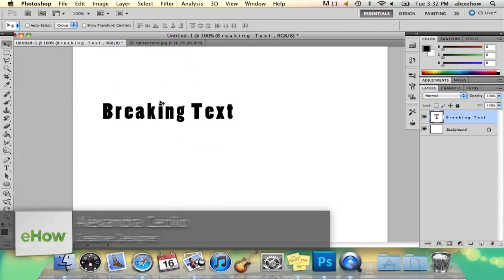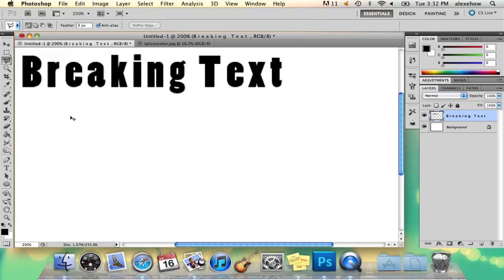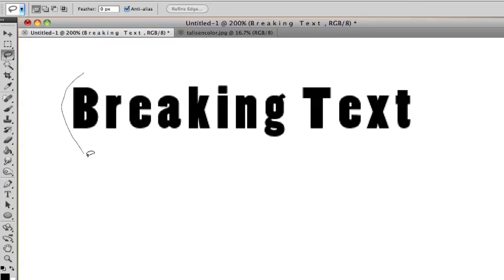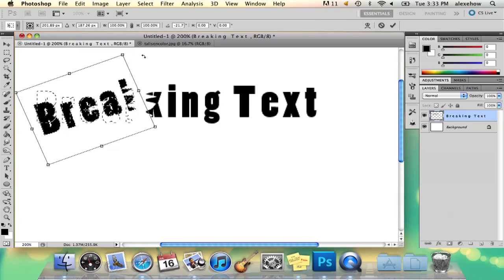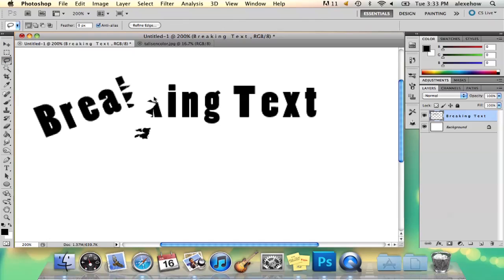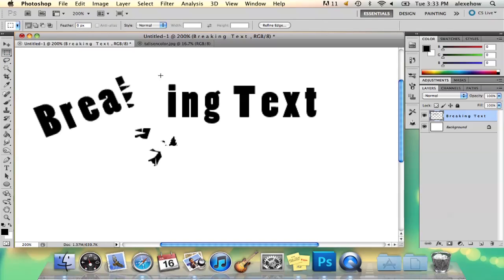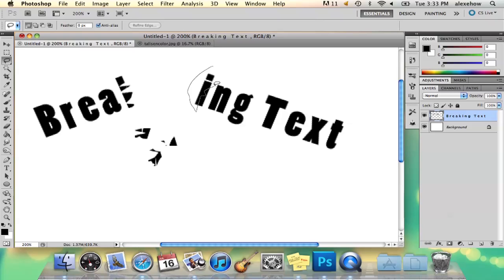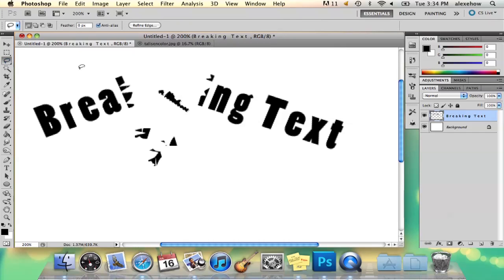How to Make Breaking Text on Photoshop : Adobe Photoshop Tutorials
You can make breaking text on Photoshop by separating the actual text layer from the background image that you're working in. Make breaking text on Photoshop with help from a graduate from Maine College of Art in this free video clip.